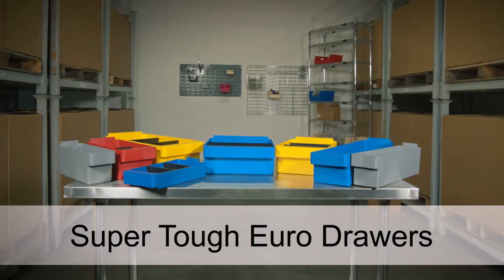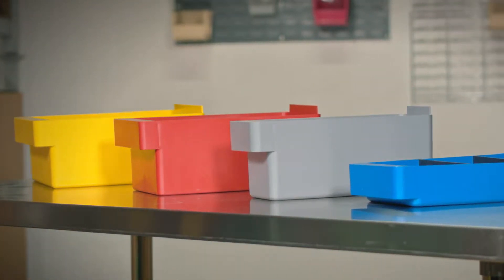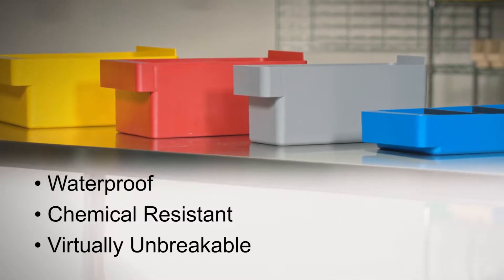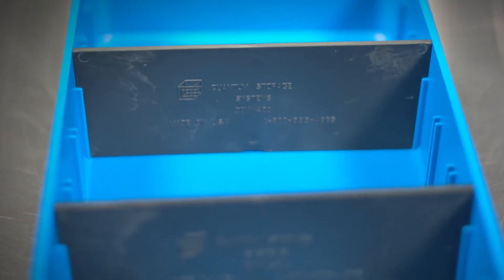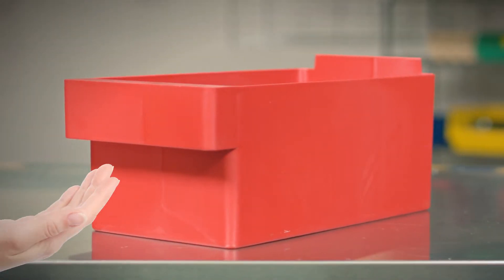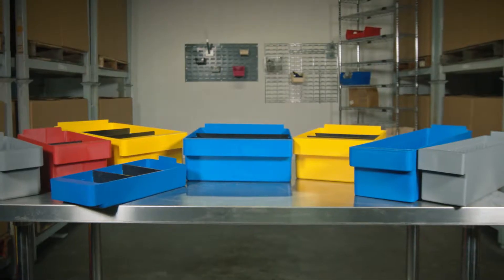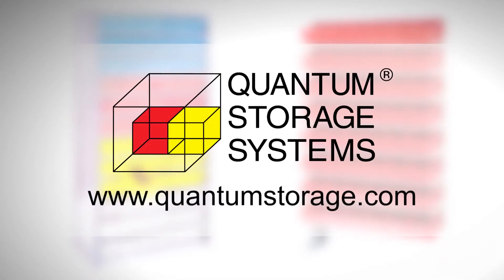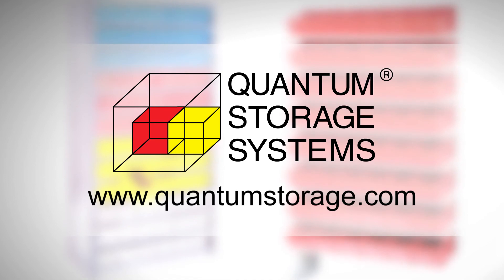Quantum Storage - Euro Drawers